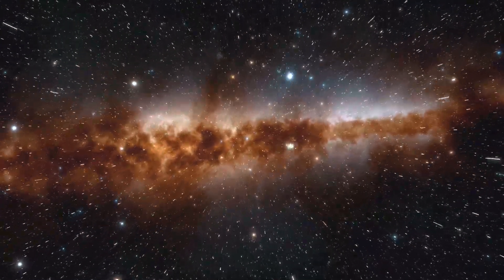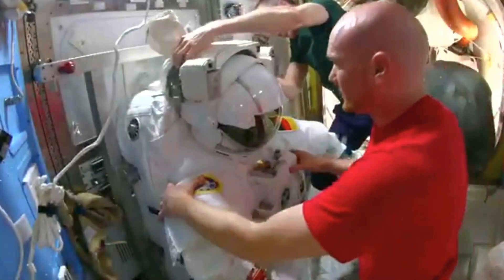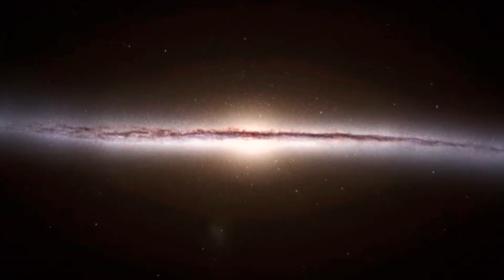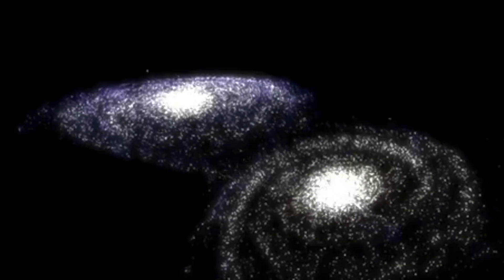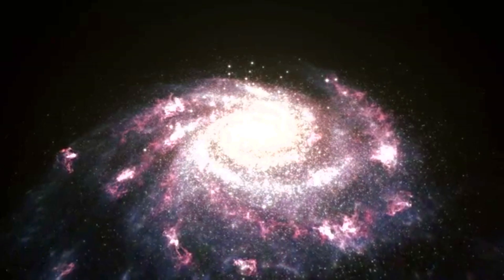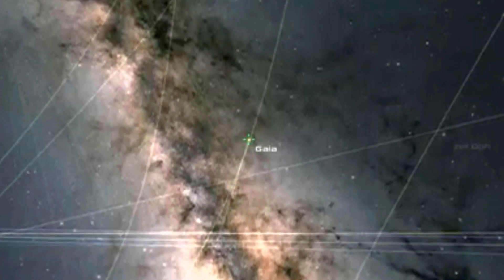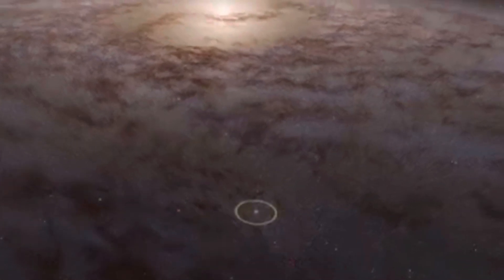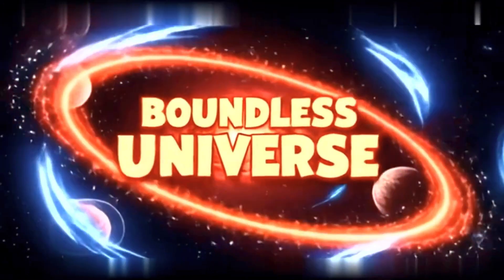THEY FINALLY MAPPED THE MILKY WAY – AND IT CHANGES EVERYTHING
🔭 NASA and ESA Just Mapped the Milky Way and this is the most detailed map of our galaxy ever released

In this video, we explore the incredible data behind this breakthrough, the new patterns scientists uncovered, and how billions of stars are now charted in stunning detail. From tracing the spiral arms of the Milky Way to uncovering unexpected anomalies, this map is more than just a visual — it's a shift in our cosmic perspective.

🪐 Timeline of Discovery – Journey Through the Milky Way
00:00 - Intro
00:00:58 - Meet Gaia — the satellite behind the map
00:01:51 - The Milky Way revealed
00:02:35 - This map is alive — stars in motion
00:03:19 - Cosmic scars frozen in time
00:04:10 - Here’s the mind-blowing part
00:05:14 - What the galaxy looks like from the outside
00:06:26 - A launch pad for future discoveries
00:07:11 - Now we know where we are in the galaxy

This video contains publicly available imagery and data from NASA and ESA. Usage does not imply endorsement.